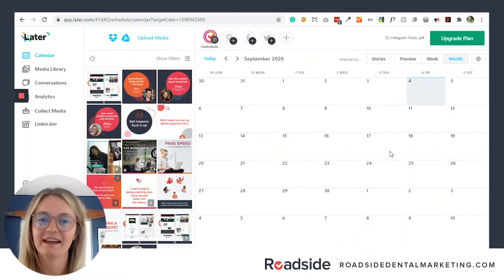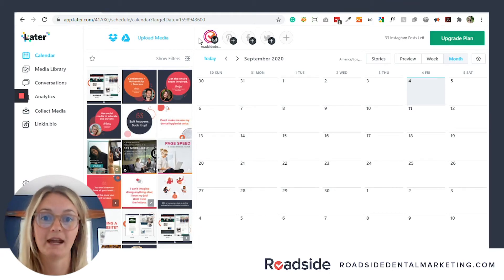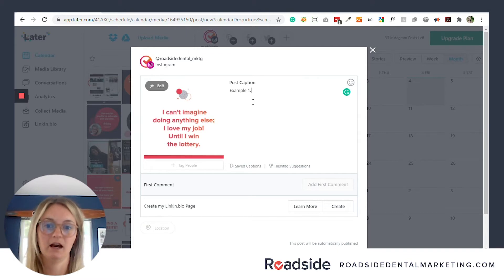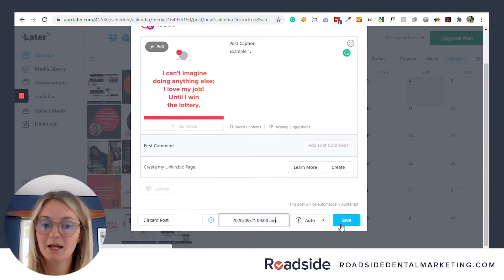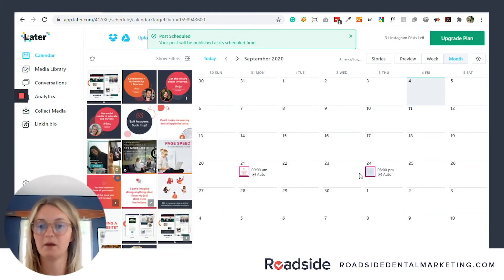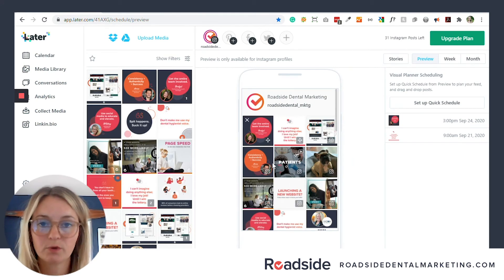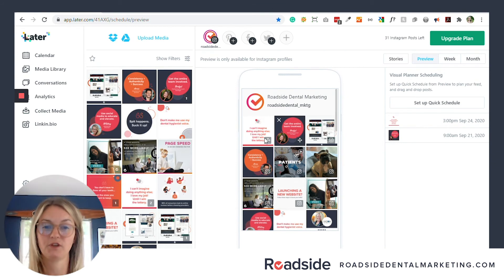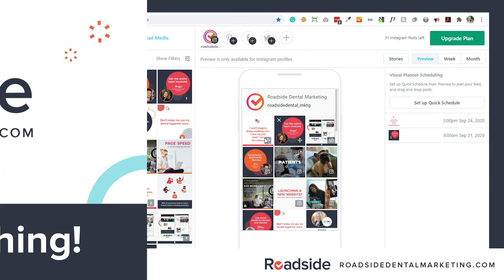How to Use Later to Schedule Posts on Instagram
Do you need help learning how to schedule your Instagram posts? Then enjoy this tutorial of how to use Later to schedule and publish your posts on Instagram. Listen closely as Hannah from Roadside Dental Marketing walks you through the easy steps of making sure your posts go live at the right time with the use of Later.

ROADSIDE DENTAL MARKETING
1721 Hewitt Ave, Suite 501